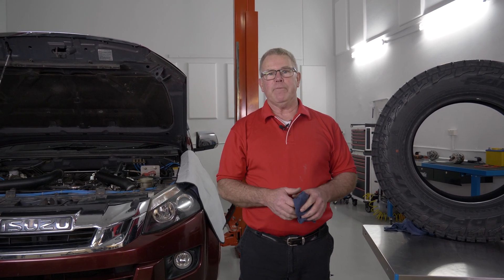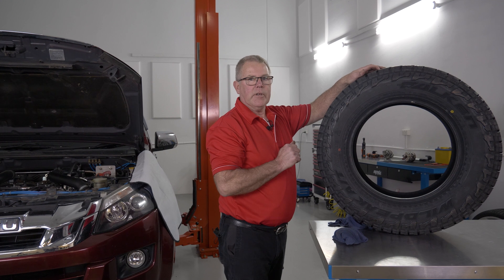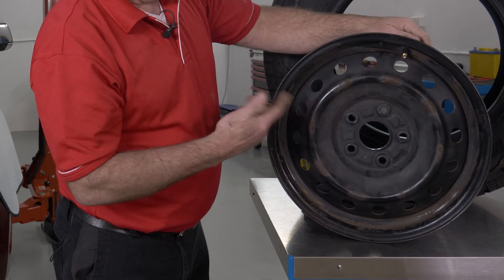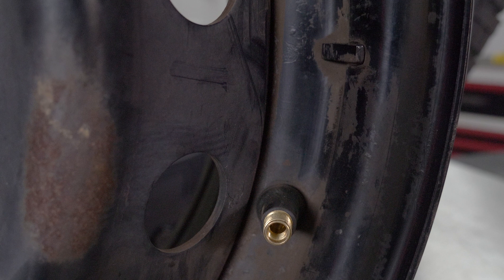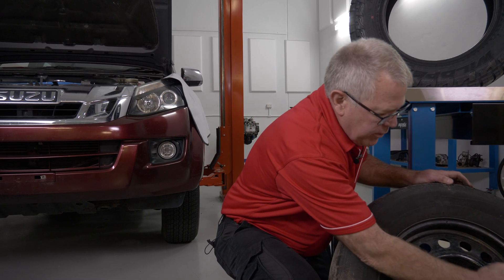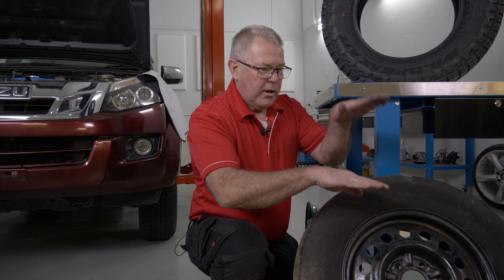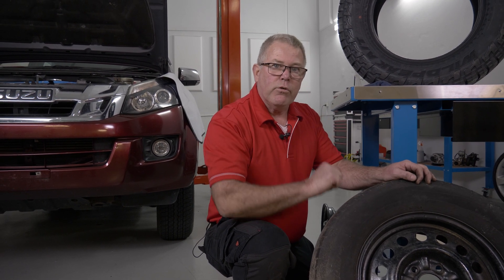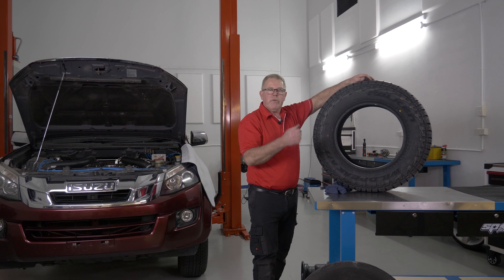Why Do Tyres Have Painted Dots? - Diagnose Wheel Balance & Vibration Problems!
We've all seen the red and yellow dots on new tyres, but what do they actually mean? Ross Hatton from the Autodata Training workshop explains how to use the dots to make sure you're fitting tyres with less balance weights and less radial run-out.

and discover what it means to be an Autodata Training subscriber today!